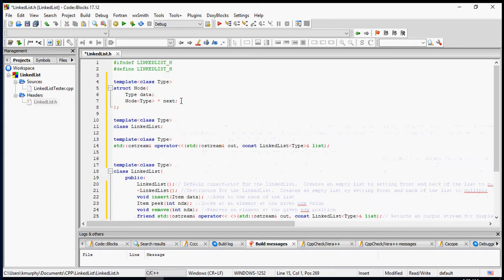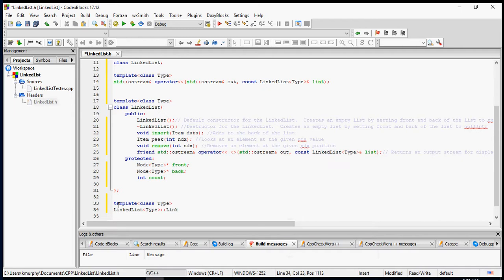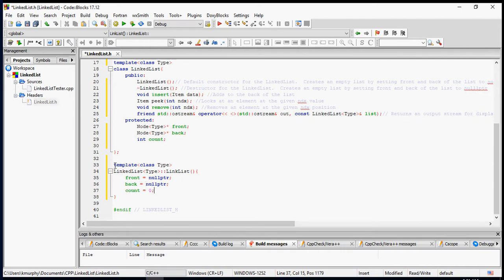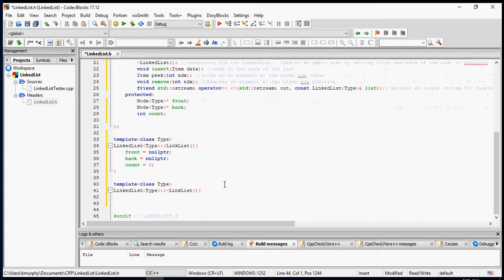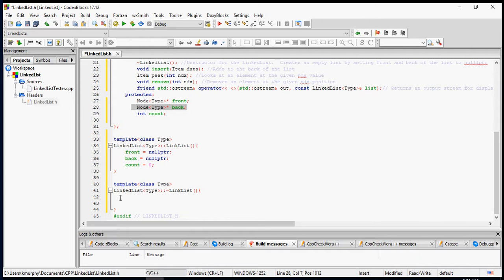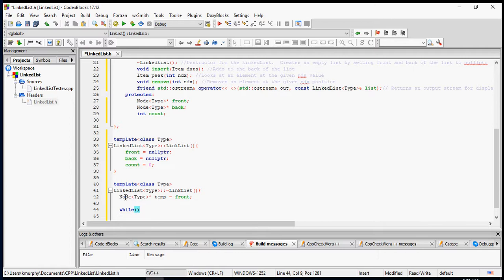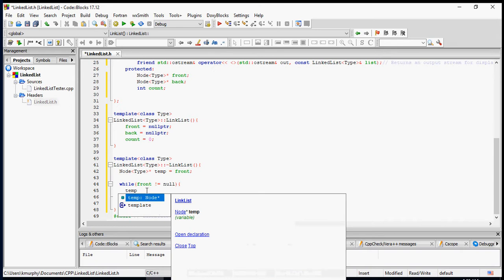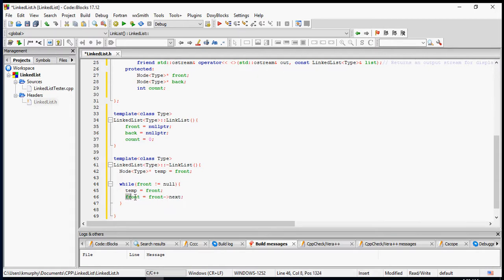CS 2420 Linked List Part 2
Code a linked list class using c++